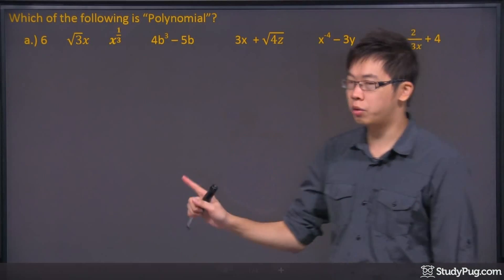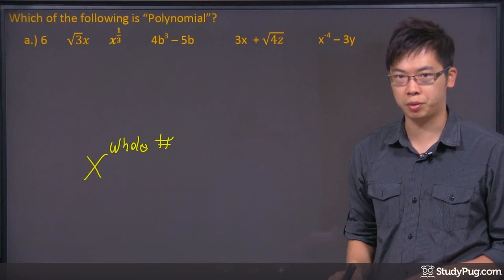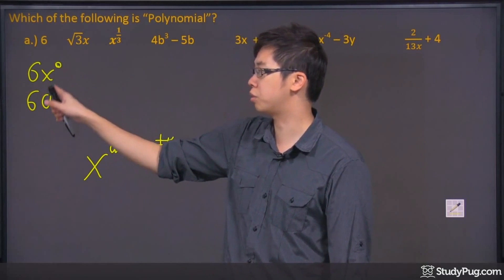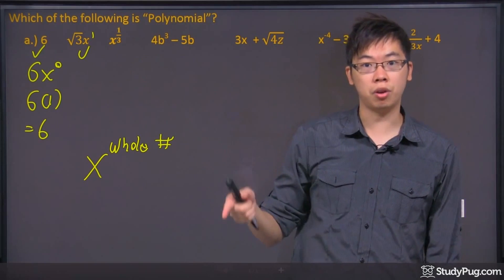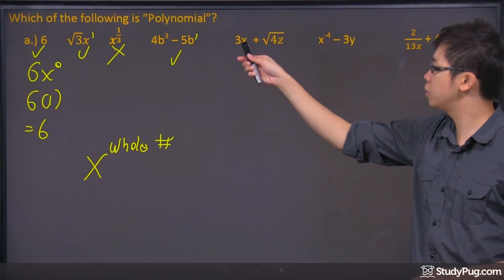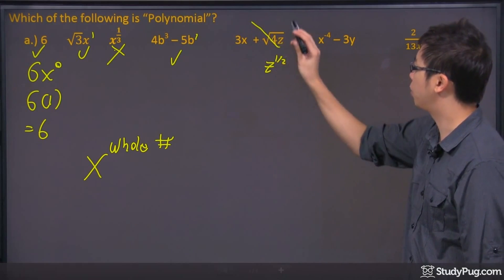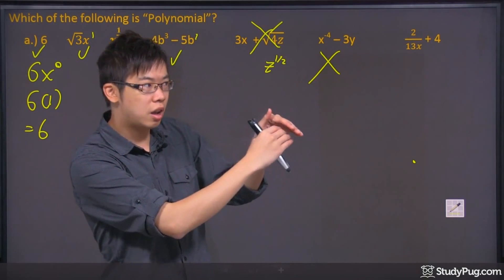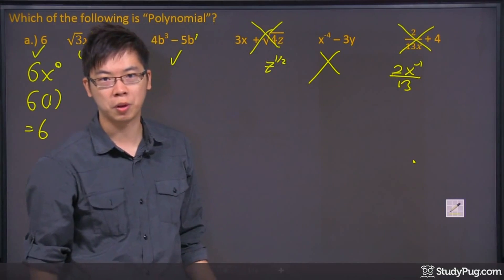ʕ•ᴥ•ʔ What is a Polynomial Explained Properly.. Finally!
Quickly master how to determine what is a polynomial.

There are criteria for expressions to be called polynomials. A polynomial needs to have at last 3 algebraic terms. For instance, an expression with negative exponents is not a polynomial. In this lesson, we will also learn how to classify polynomials base on their number of terms.

Hi, welcome to this question here. So we're trying to determine which is the polynomial, right. So the key idea is this; all you have to do is focus on the variable like x, y, z, a or b's; and exponent of that variable must be a whole number, okay. So, if it's known, for example it's a negative, it's like a fraction then it's not considered as a polynomial, okay. So let's take a look at the first one, 6. Is 6 a polynomial? It actually is because what happened is, if you just pretend there's a X power zero; and zero is a whole number, okay. So, that's equivalent as 6 x 1 because anything to the power zero is a 1, so it is still 6. So any constant number is considered as a polynomial, okay. So, it will check mark right there. The second one, don't worry about the root 3 just worry about the variable X and that is just a 1 on the top, so, check mine for that. This one over here is X to power 1/3. A-ha! It's not a polynomial because we cannot have a fraction, okay. So because of that this is not a polynomial. Aah, there's "b" b to power 3, there's a "b" to power 1; they're all whole numbers so that's a check mark right there. This one over here, that one is okay. This one here it's not okay because the Z over here, technically, it's a Z to the power one half, okay, because it's a square root; we can change it into exponential forms. So it's just a fraction, so again this, you cannot have a fraction so this is not a polynomial, okay. We'll cross right there. That one is kinda obvious, it's a power of -4 and it's not a polynomial, so this will cross right there. The last one is a bit tricky because you do see that's X to the power 1, right. But because it's actually at the denominator. So if you rewrite this, this X can be put to the top, that's the X to the power of -1 and we know that in order to be a polynomial, you cannot have exponent as a negative for the variables. So in this case, this guy right here is not a polynomial, okay.